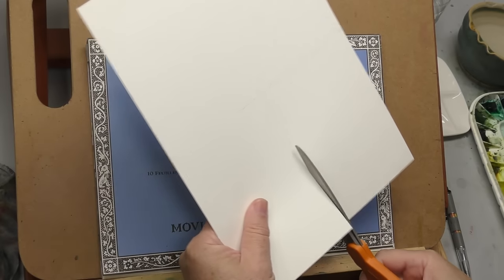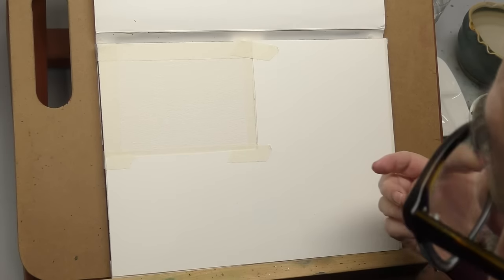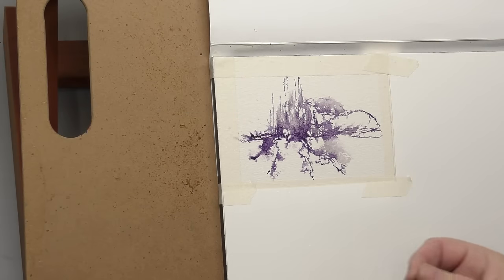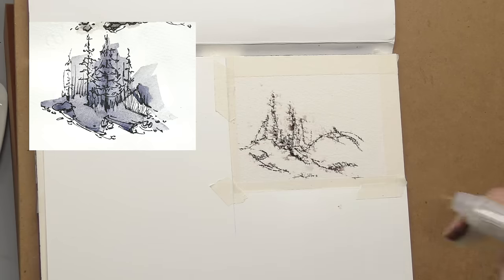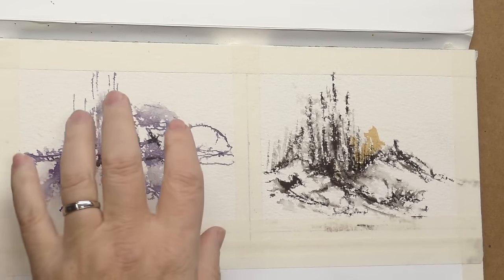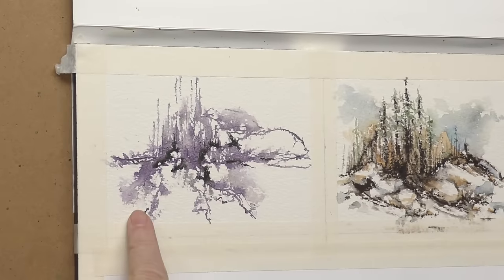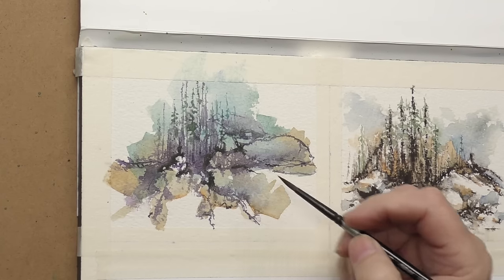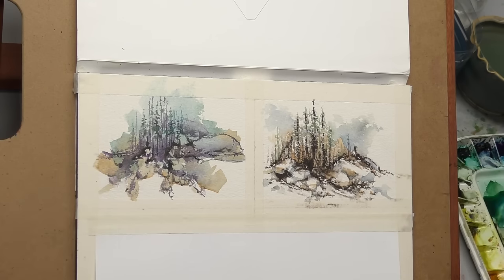Spice Up Your Line in Line and Wash Watercolor Paintings! Two Demos.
Line and wash watercolor can be such a great staple in your tool box. It's fun to explore how that line can be expressed and made more organic which is exactly what we'll do in this video.

🎨 ––– SUPPLIES ––– 🎨

▫️ Mind of Watercolor, 10-color Watercolor Set (M. Graham)
👉 Colors used in this video 👈
– Azo Orange (not in the 10-color set)
– Ultramarine Blue
– Red Iron Oxide
– Phthalo Green

▫️ Arches 300lb 9x12 Block
▫️ Art Graf Tailors Chalk Earth Tone Watercolor Set
▫️ Bamboo Stick Pens (similar)
▫️ Silver Brush Black Velvet #4 Round
▫️ Painter's Tape
▫️ Liquitex Acrylic Ink (Muted Gray)
▫️ Pentel Color Brush (Black)
▫️ Richeson Table Top Easel

Other Supplies I Recommend